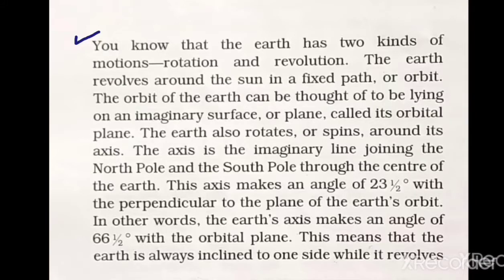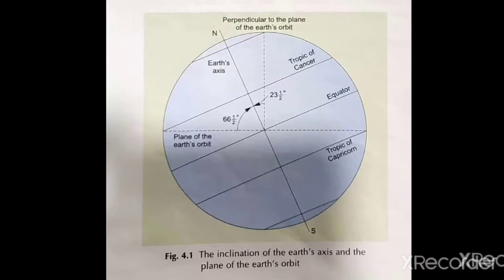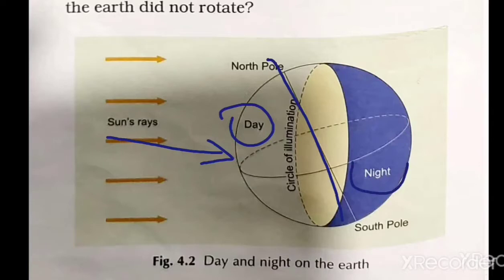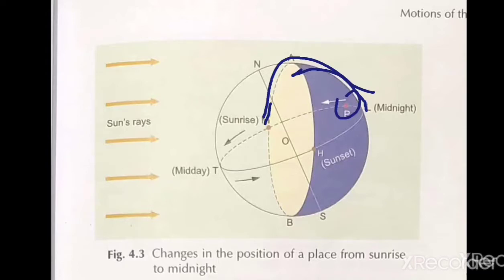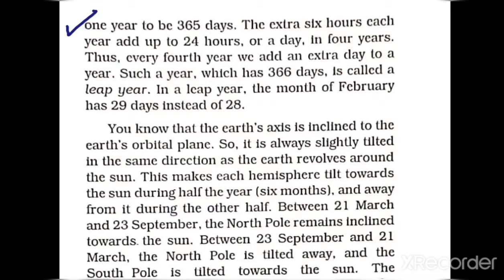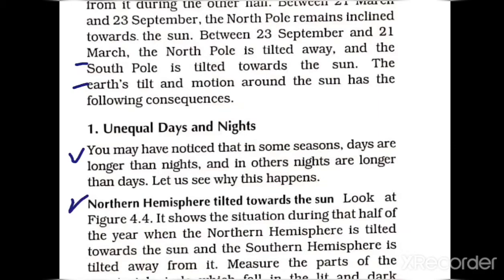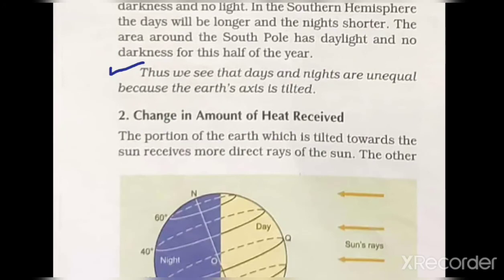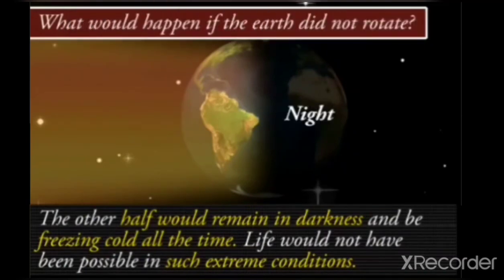Class 6 Geography Ch 4 Motions of the Earth [ Part 1]